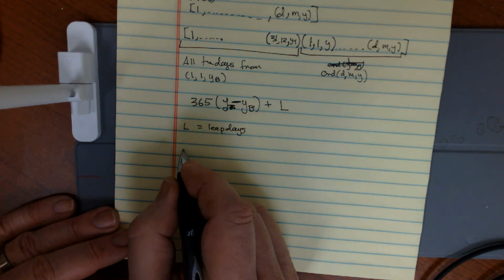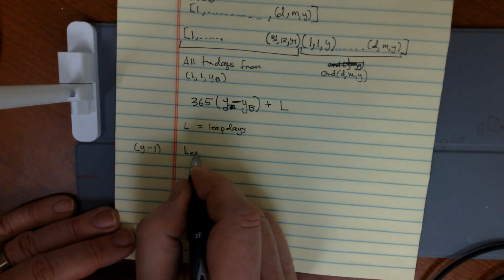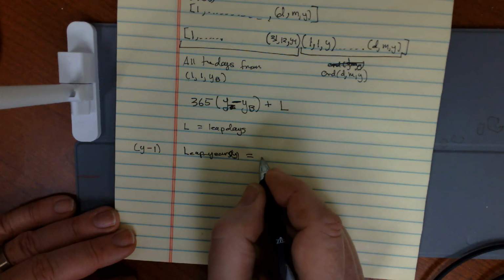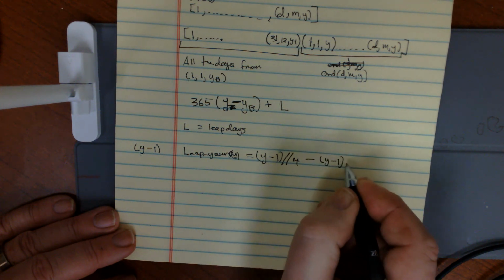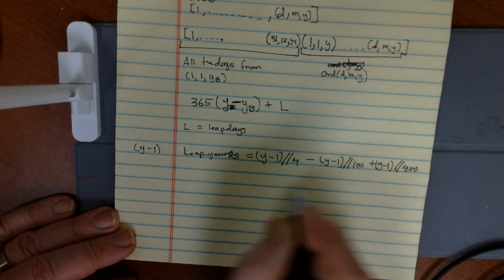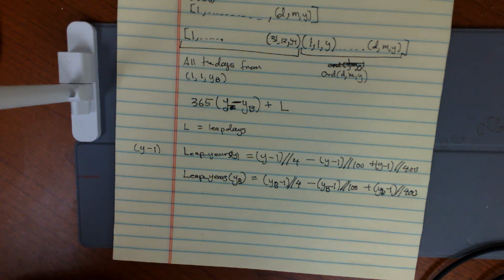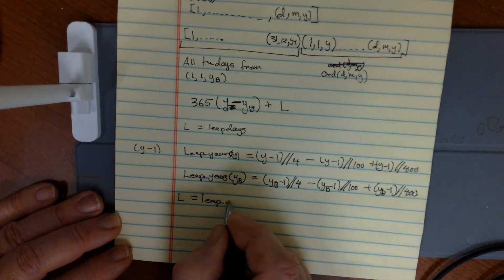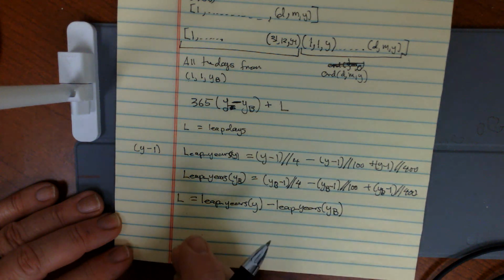Chapter 2 Counting Days